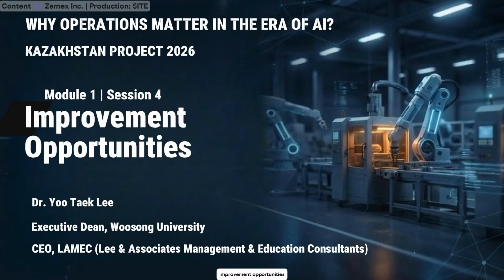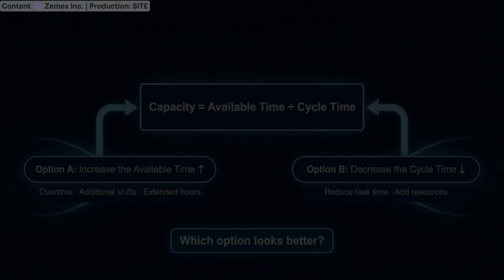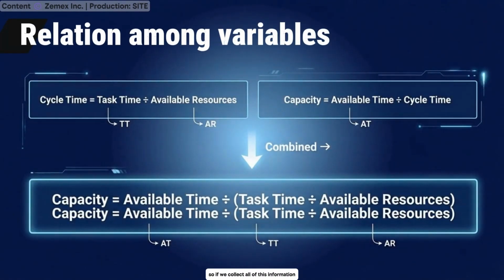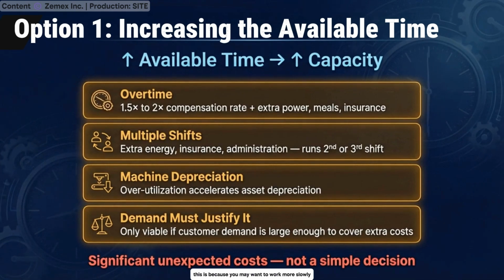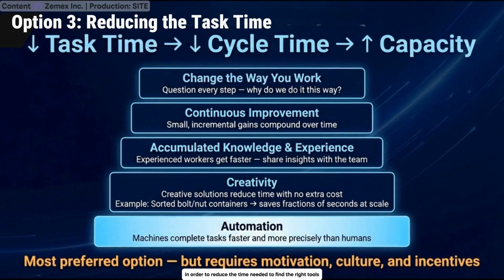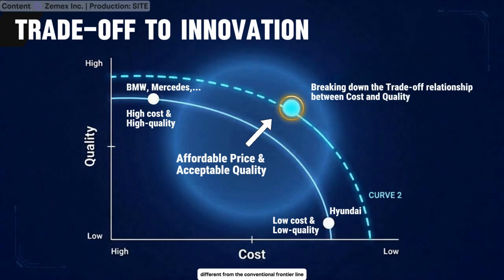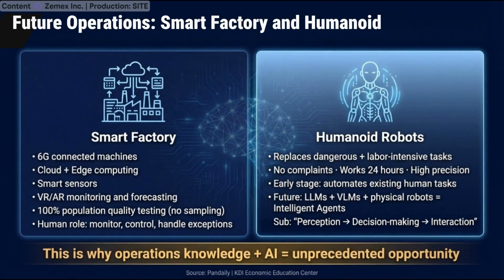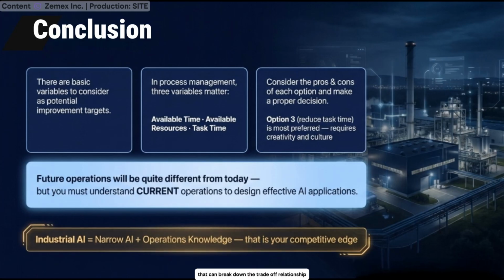2.2.5. Improvement Opportunities